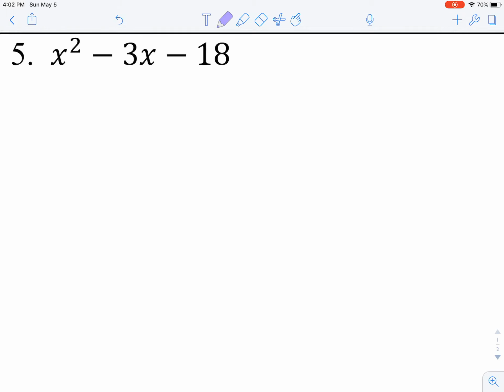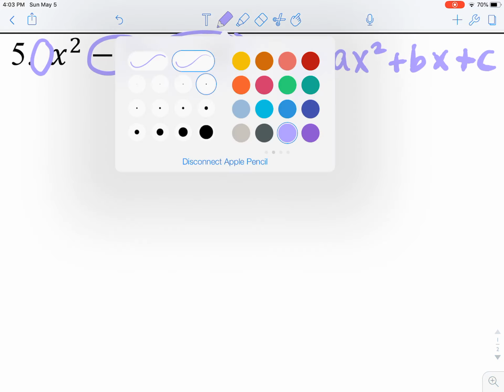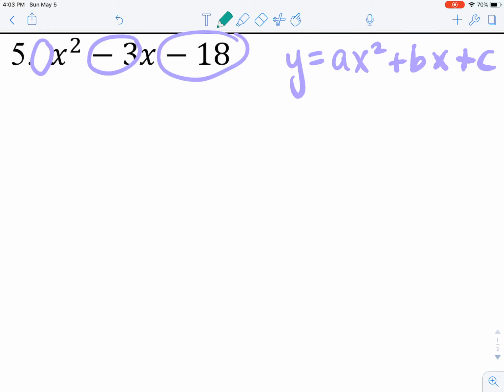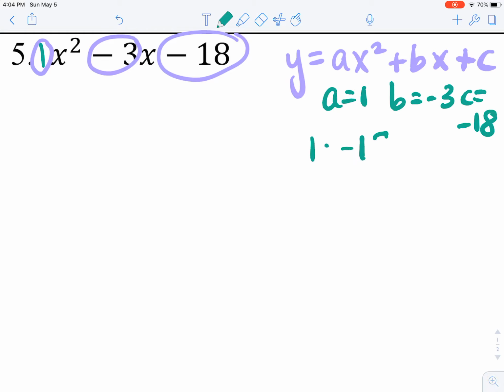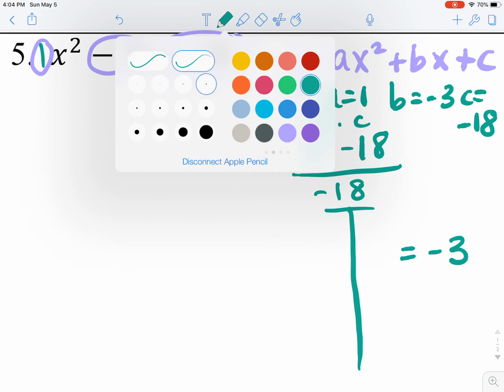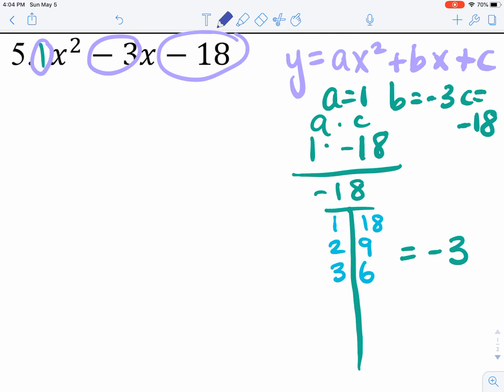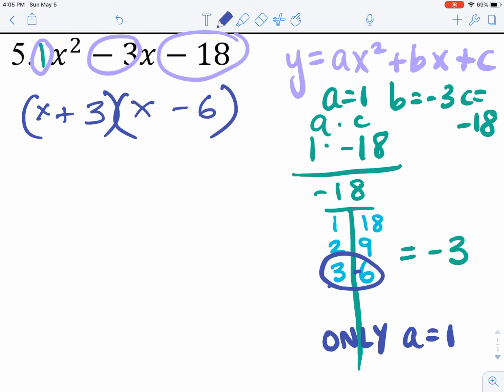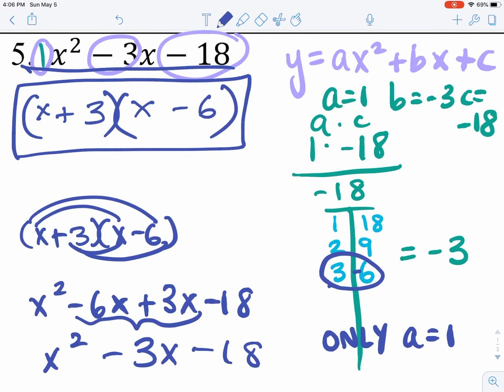CP 6 Factoring Quadratics When a=1